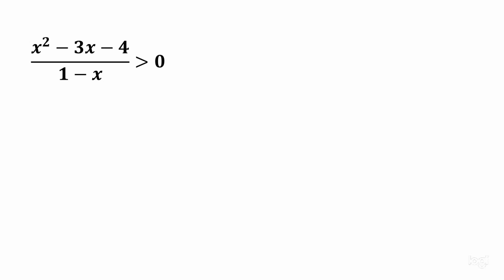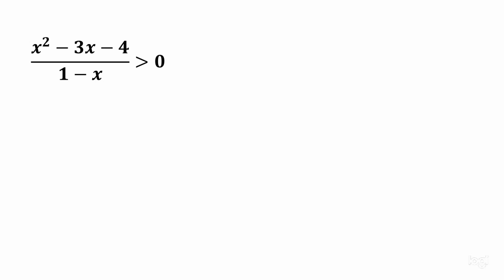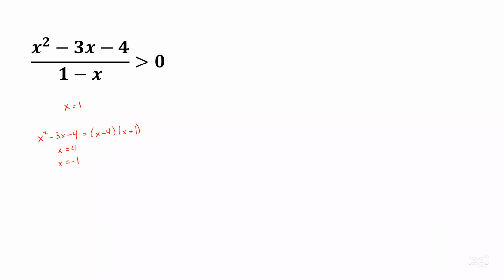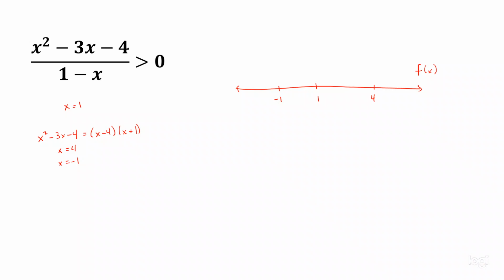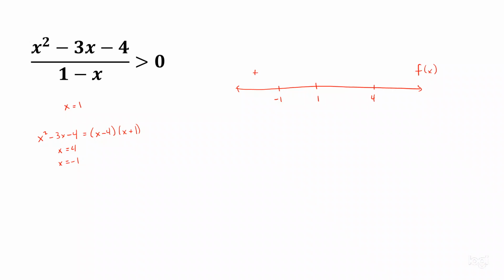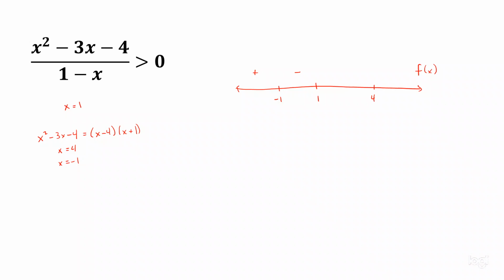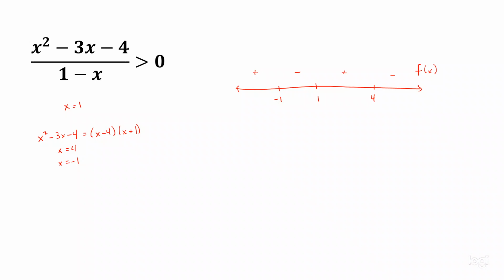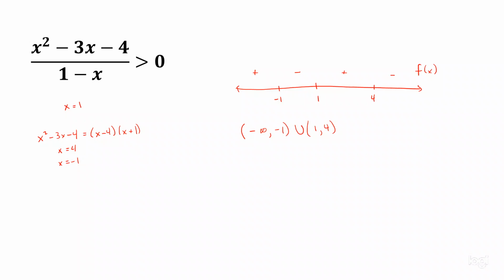Solve Inequality using Sign Chart